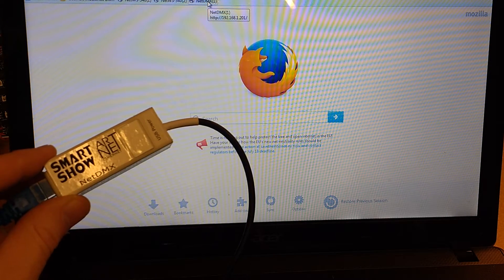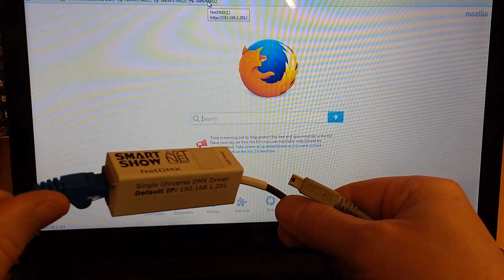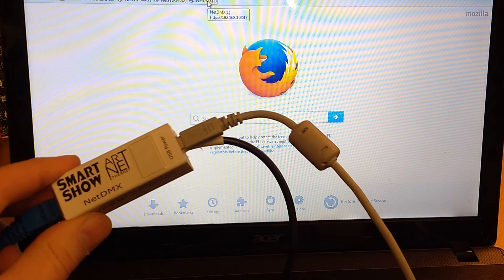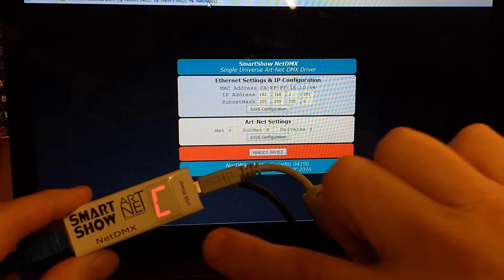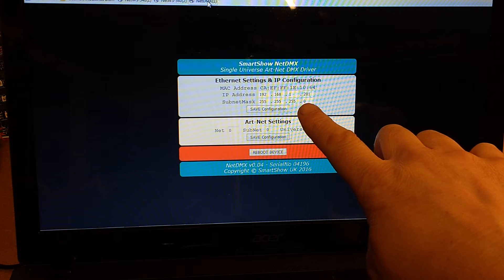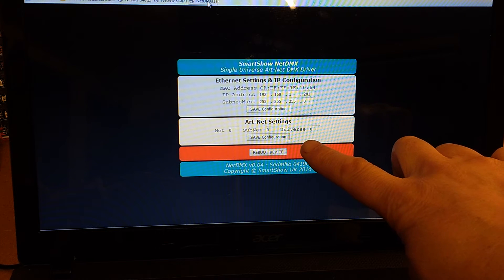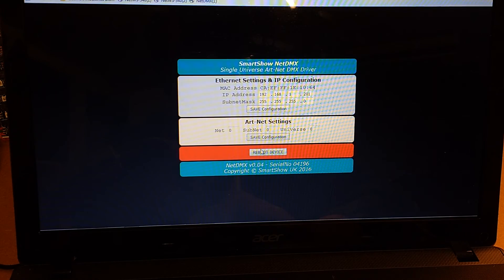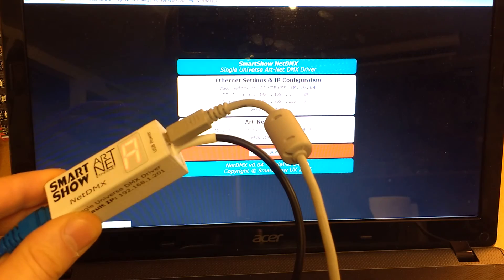SmartShow NetDMX ArtNet to DMX interface (Part 2)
NetDMX is an ArtNet to DMX interface. It is capable of creating a single universe differential DMX output from ArtNet over a wired Ethernet network. Device IP and ArtNet Settings are adjustable directly from your Browser interface. A single 3-pin DMX output plug is provided to connect directly to your target DMX system. Operational Mode is indicated by a simple 7 segment display.